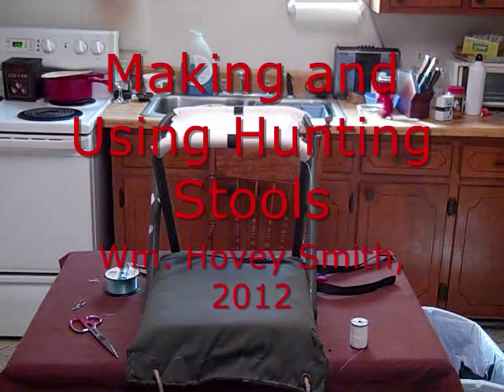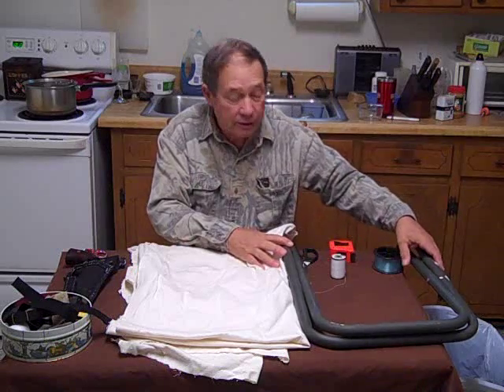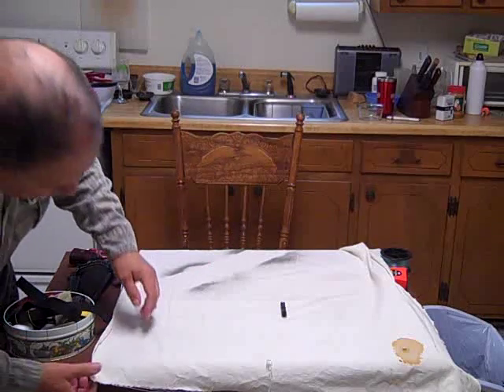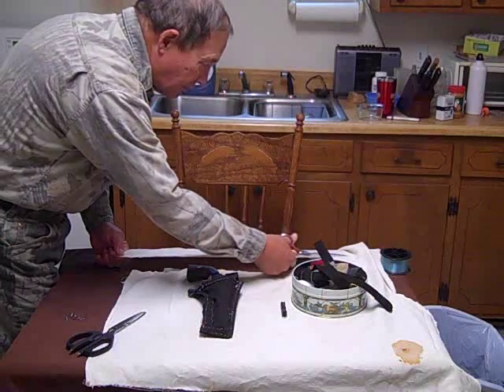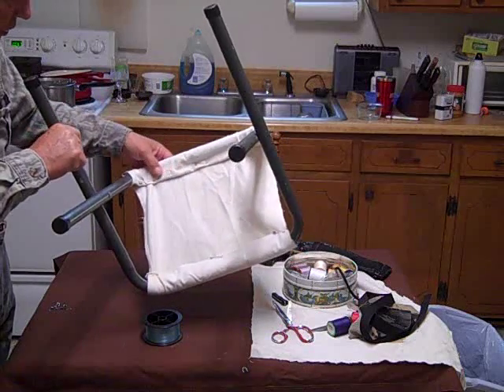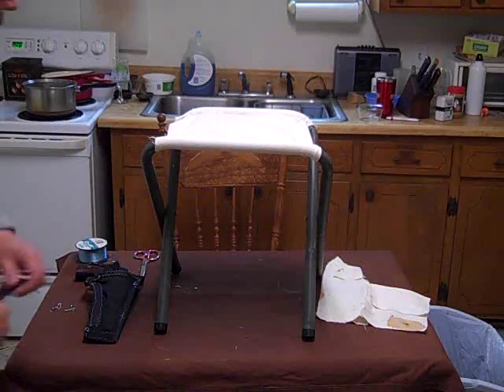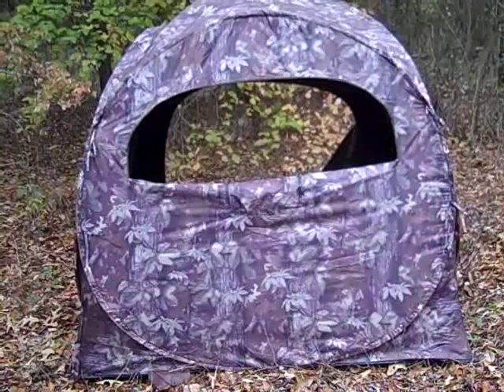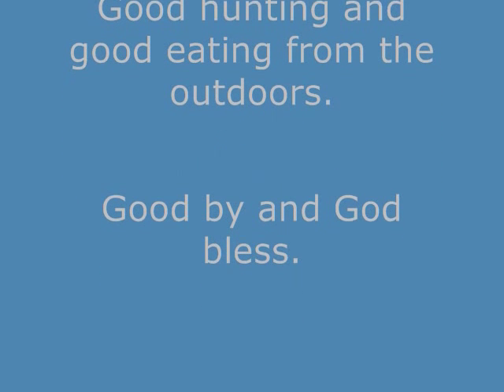Making and Using Hunting Stools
A new canvas seat is installed on an old metal frame and a description given on how to carry and use hunting stools.